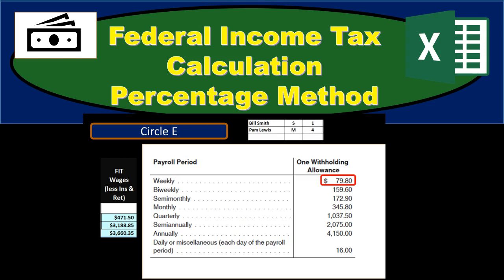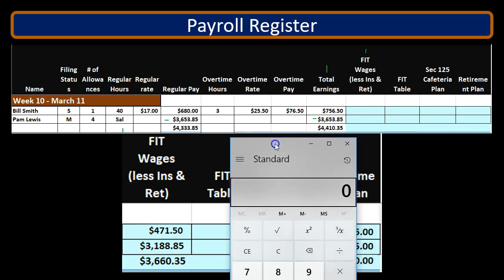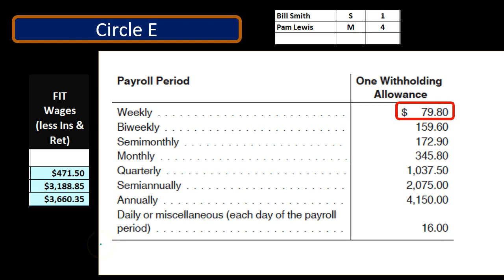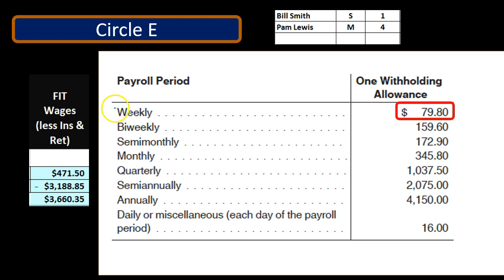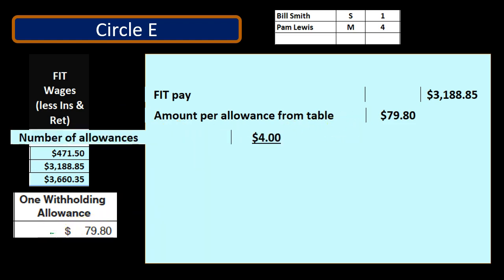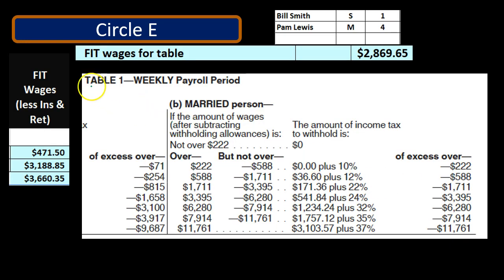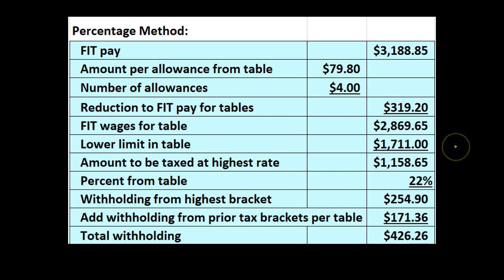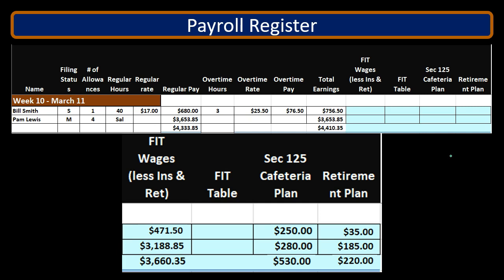Federal Income Tax FIT - Percent Method - How to calculate FIT using percent method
Payroll Accounting
Calculating federal income tax FIT can be confusing because it is not a flat tax but a progressive tax. There is software to help and the IRS provides table to help with the process. To use the table s we nee marital status, allowances, and pay periods.  If the income it over a certain dollar amount we may not be able to use the tables but must use the percentage method. It is useful to calculate the federal income tax withholding FIT withholdings using the percentage method because it gives us a better idea of how the progressive tax system works, how different layers of wages are taxed at different rates.